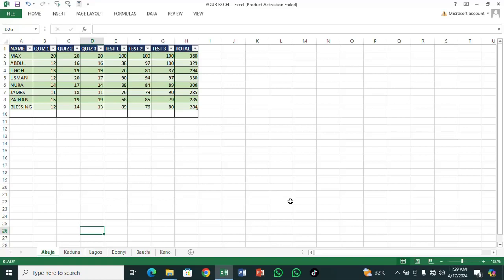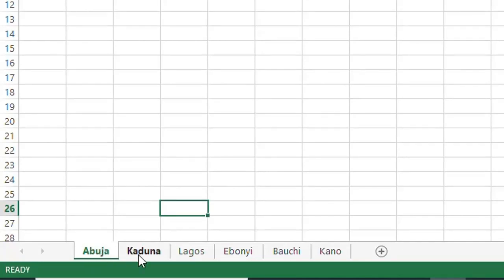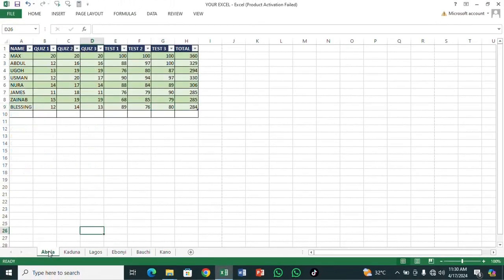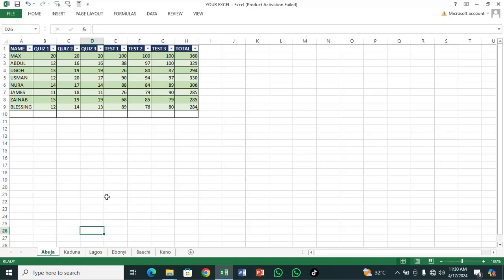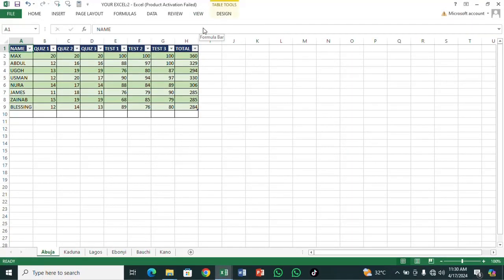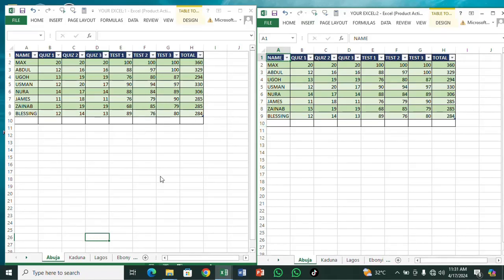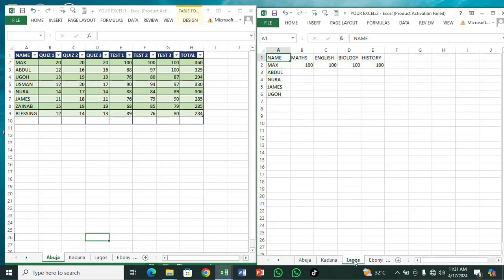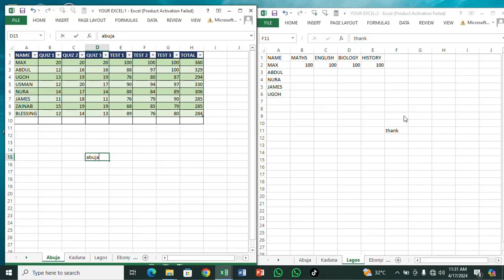How to View Different Sheet at the same time in Excel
Excel, Data, Sheet,